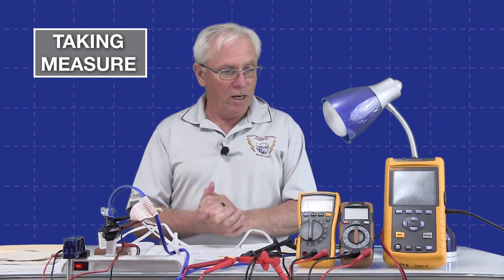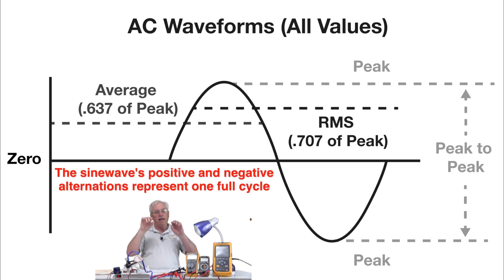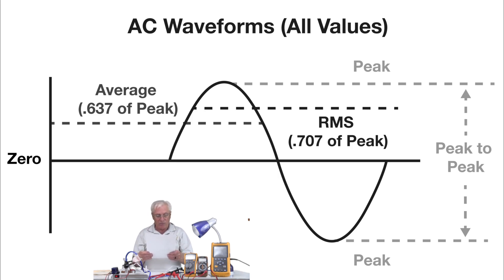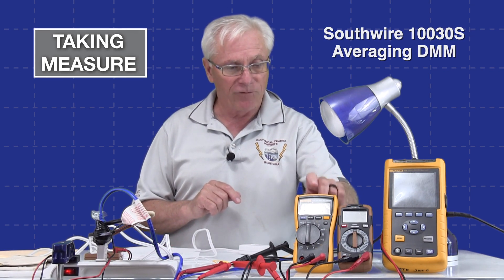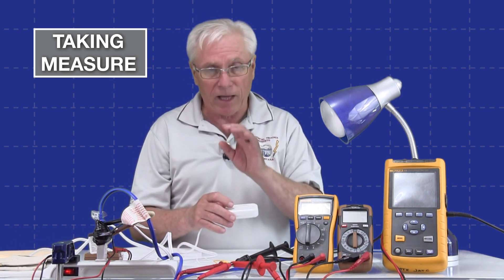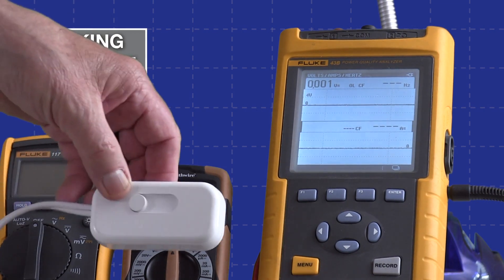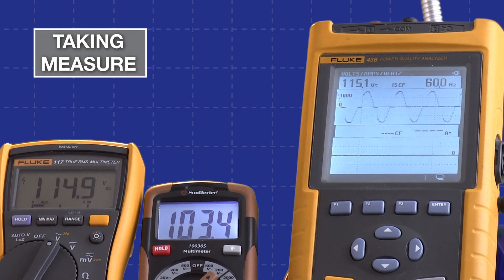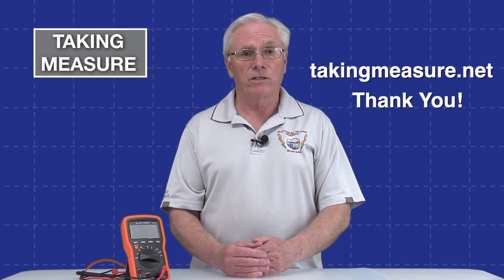Understanding AC Sine Waves and the Value of True RMS Test Instruments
Mitch explains the structure and numerical values of an AC sine wave and demonstrates measurements on altered sine waves using True RMS and averaging test instruments.